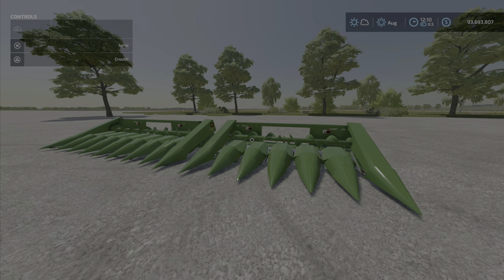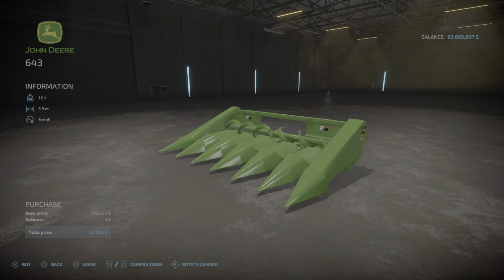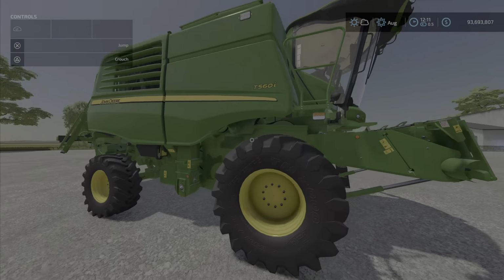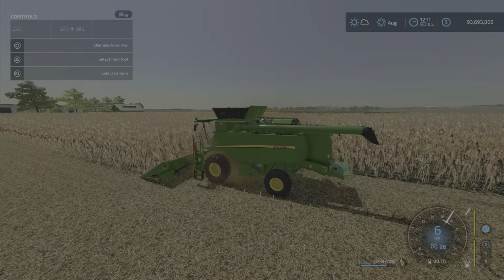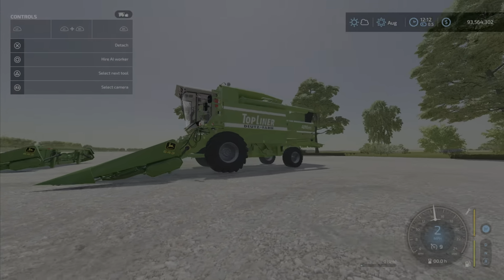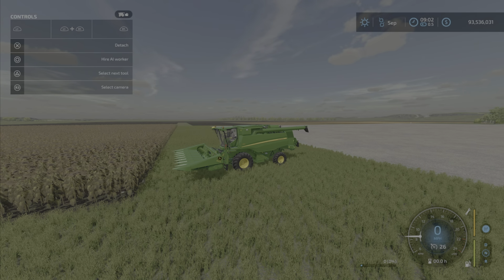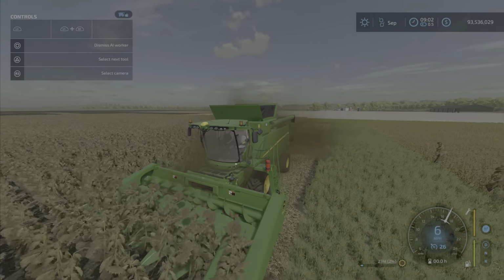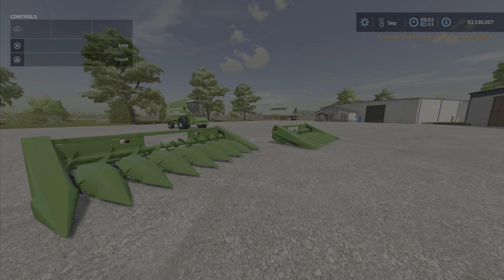FS22 John Deere Corn Headers New Mod for Apr 28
John Deere Corn Headers
By: SiiD Modding